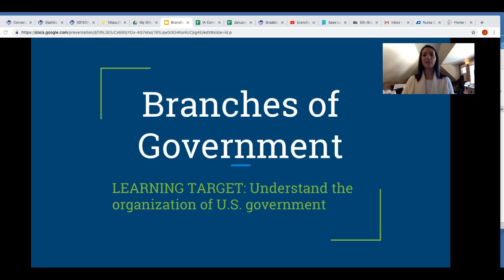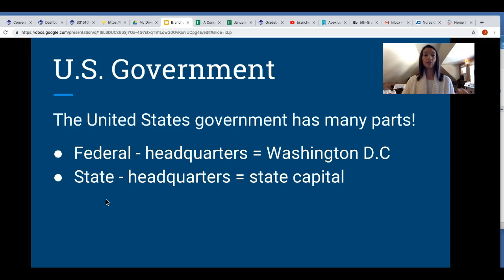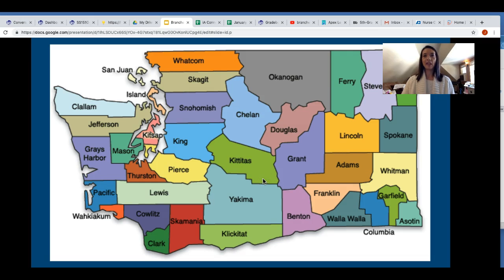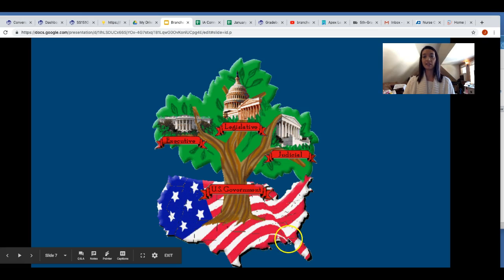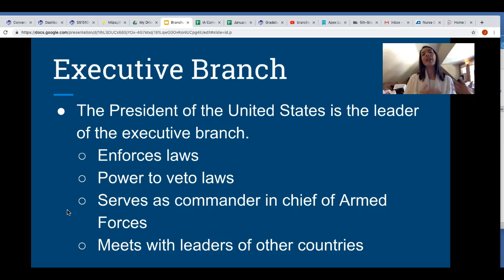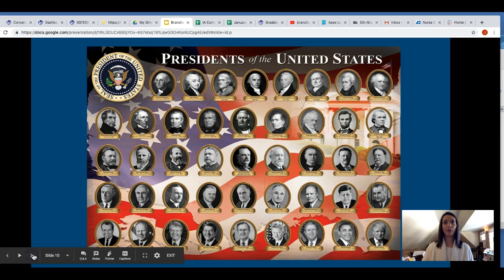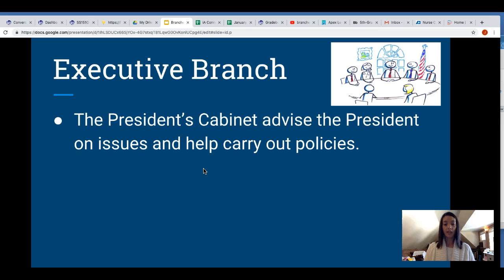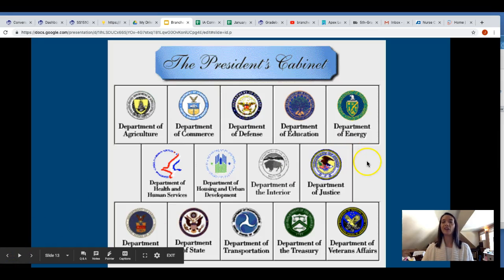Executive Branch Video Lesson